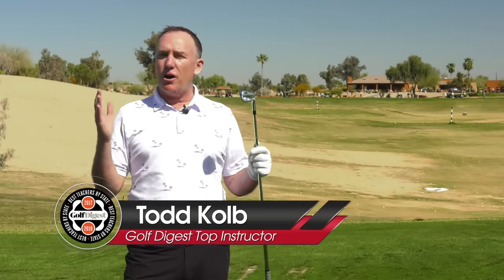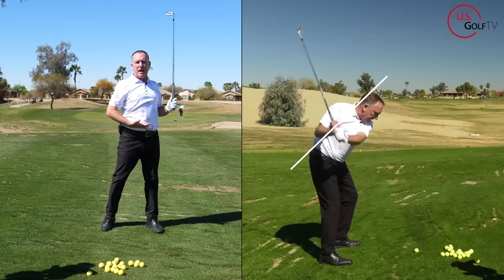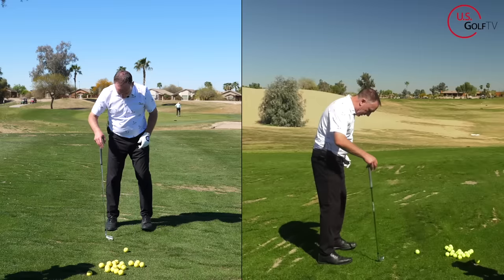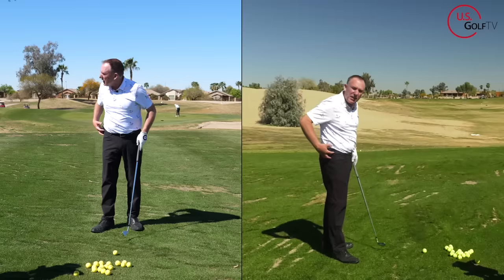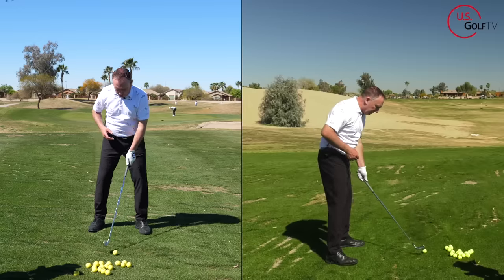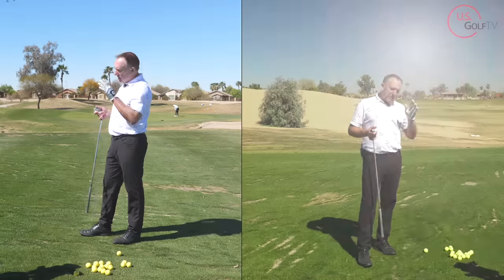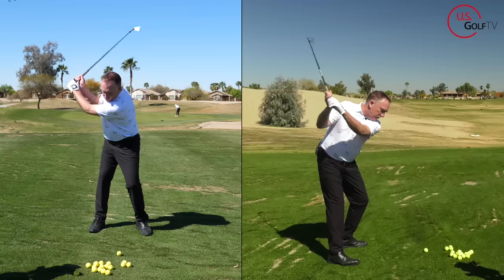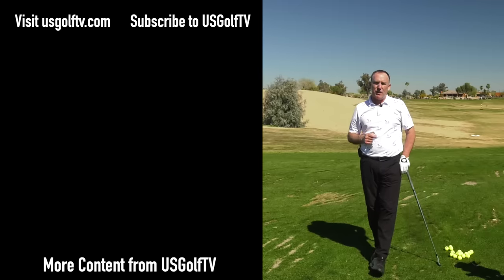How to Stop Standing Up in Your Golf Swing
If you are being told to stop standing up in golf downswing and you need an early extension fix, this golf lesson from Todd Kolb is just what you need!

Learn how to maintain hip hinge in the golf swing and keep good golf posture by creating an easy to repeat golf swing for seniors!

It’s gotta be one of the most frustrating tips your buddies give you.

“Stop standing up in your golf swing. That’s why you keep topping the golf ball.”

Are they right?

Yeah, probably.

But if it were that easy to stop standing up mid-swing, you would have fixed the problem by now.

A lot of golfers struggle to fix this bad habit simply because they don’t understand why it’s happening in the first place.

If you want it to stop, you’ve got to fix the issue that makes your body instinctively stand up.

In today’s golf lesson, you’ll learn why this keeps happening, and you’ll get a three-point checklist to make sure it never happens again.

Watch the video and finally stop topping the ball.

It’s incredible how fast we can fix our faults just by learning how to work with our bodies instead of fighting against them.

That’s why I created the Vertical Line Swing system.

Traditional instruction tells us we’ve got to make crazy demands of our bodies in order to play a great game.

A lot of deep twisting, raw power, tension, and restriction…

…things that might be possible for young professionals but don’t make a lot of sense for the rest of us.

My swing technique sets your body up for success.

It’s the only swing designed with the average golfer in mind.

And it’s the reason thousands of casual golfers are playing the best game of their lives, even in their retirement years.